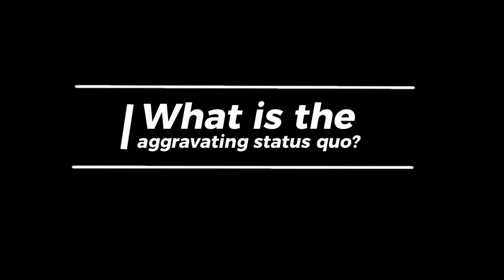The complete guide on how to create VSLs that people can’t ignore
Discover the complete roadmap on how to create a high converting VSL that people can't ignore

Want to know more about how can I help you with your business?➡️

Question: What is the one thing that you're going to implement on your next VSL?

Time codes
00:00 How this video is structured
00:48 What is a VSL
02:37 How to create the perfect VSL script
02:44 5 questions to write better copy for your VSL
05:16 The perfect VSL structure
08:04 The VSL building blocks
12:10 How to write the complementary copy of your VSL page
12:50 Tips and tricks to make sure your message gets delivered on a silver platter

About:
Creating a VSL is hard if you do it on your own, or you don't know where to start...
Don't worry, I have the roadmap for you, and I will give it ti you today.

With this roadmap you will create a high converting video sales letter that will print so much money that it will feel illegal.

Let me show you the process that I follow whenever I create a VSL that prints cash, for myself or my premium clients.